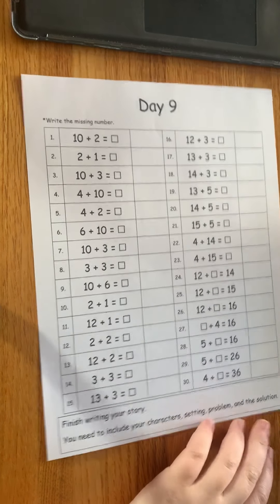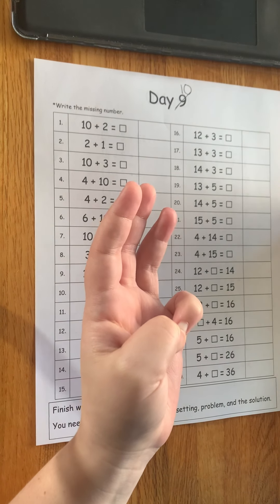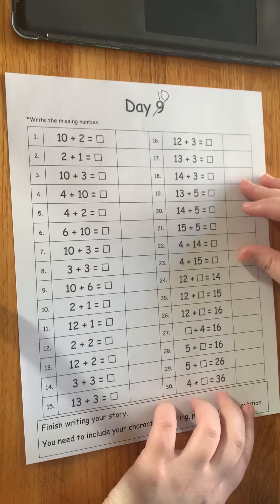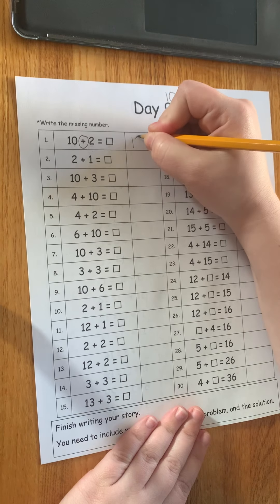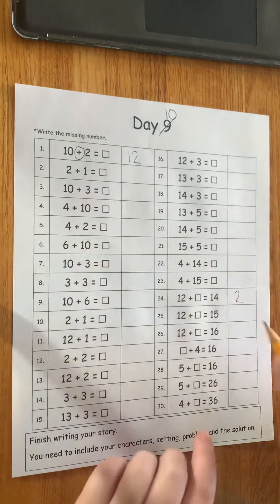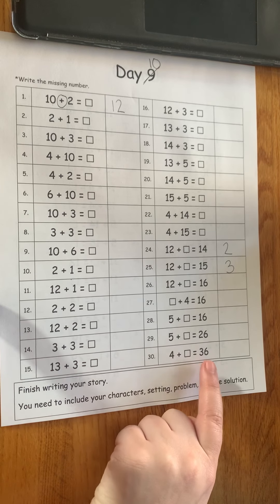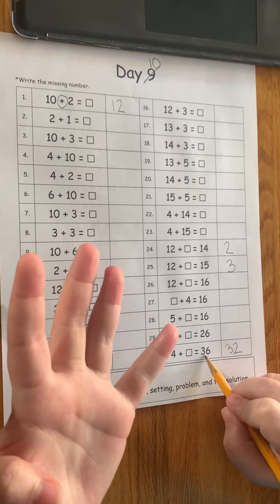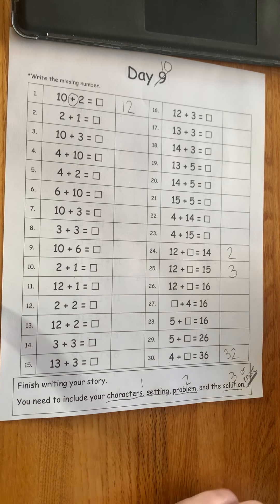Day 9 - the new day 10